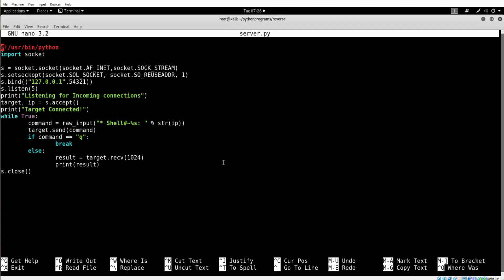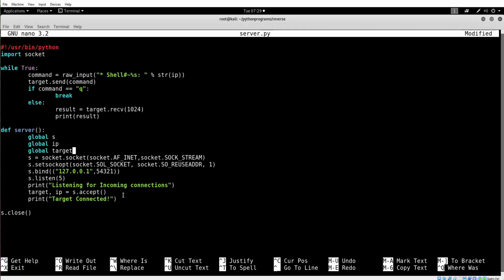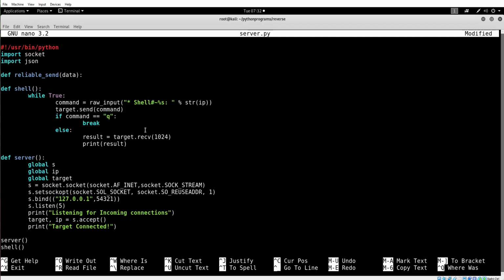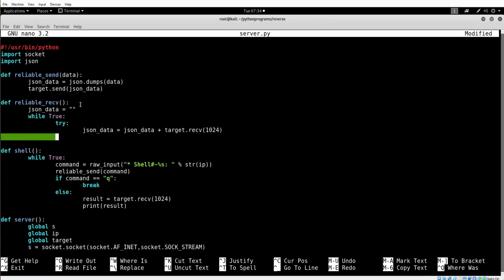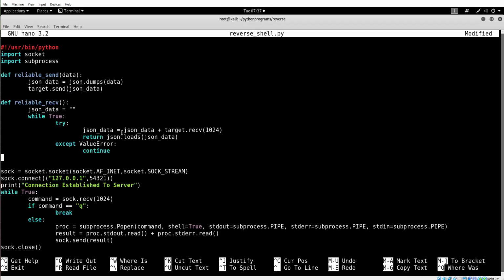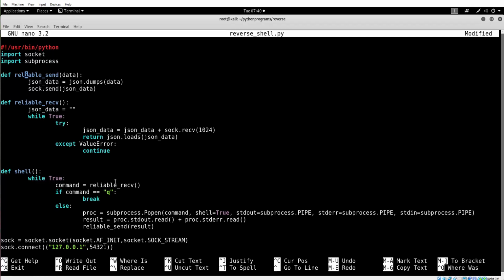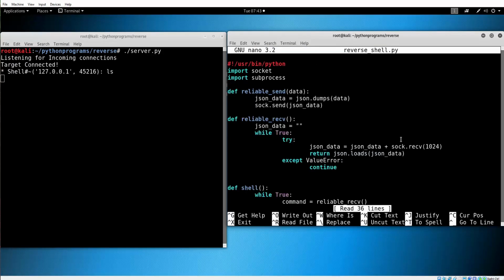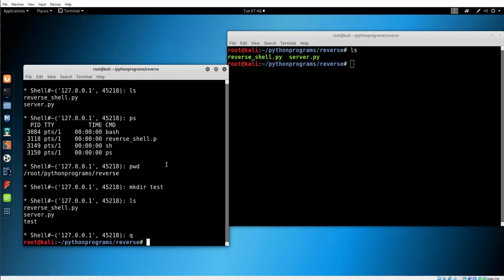115 Fixing backdoor bugs and adding functions